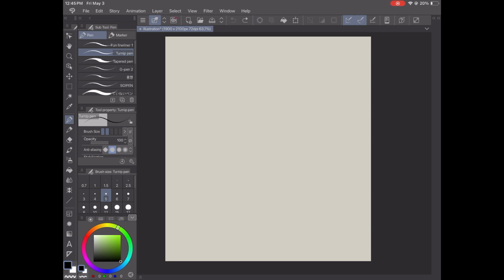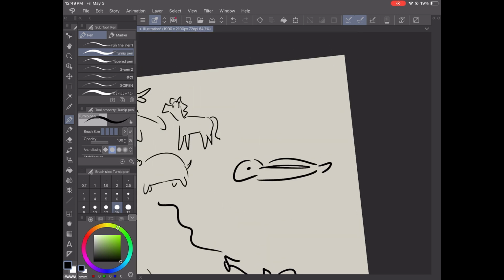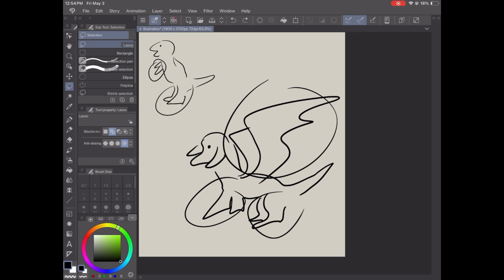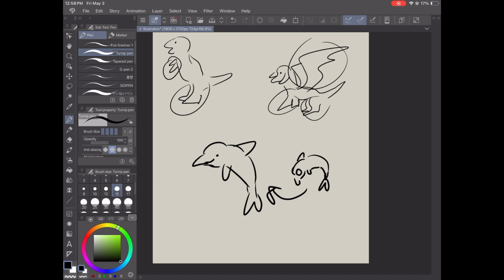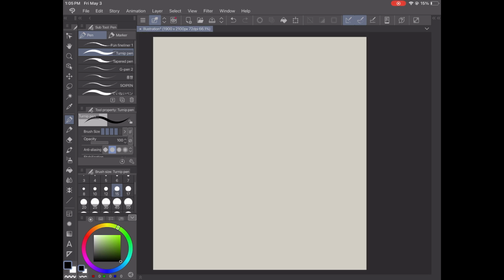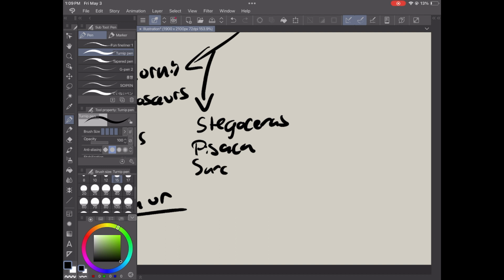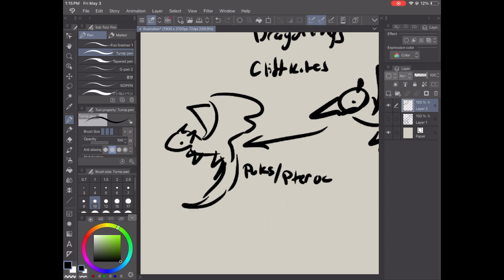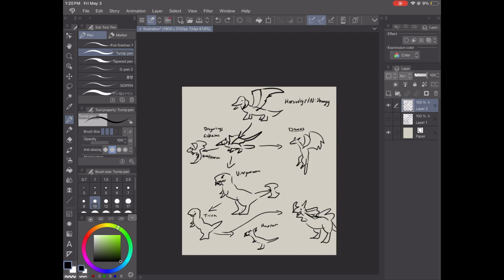An Erratic Lecture on Evolutionary Biology, But With Dragons | A Final Fantasy XIV Video Essay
Hi guys! Something different for once! This is a video essay that I made for one of my classes for Miami University's Project Dragonfly, in the class Biology in the Age of Technology. It's partially a proof of concept to see if using popular media to help educate the general public on biological concepts :)
If you liked this video, go check out the other ones, and leave a comment/like! I'd also really appreciate it if you shared this with your friends. It's for research!

This video is definitely the most unorganized of the ones I made for class, but it's also the longest! So who knows! I'd love to get your thoughts on this one :) :)